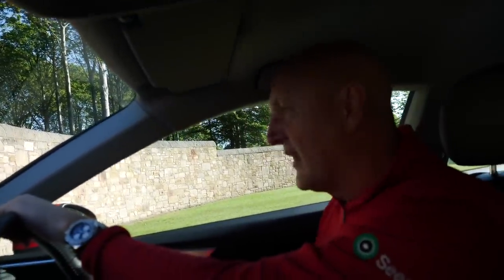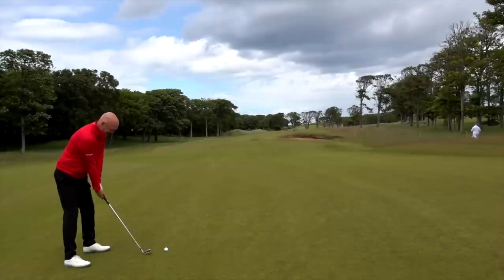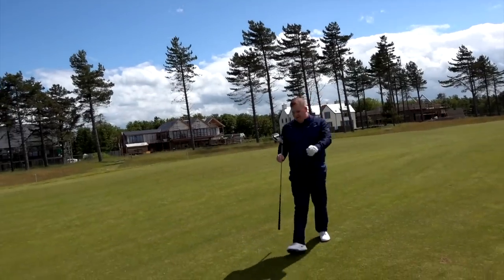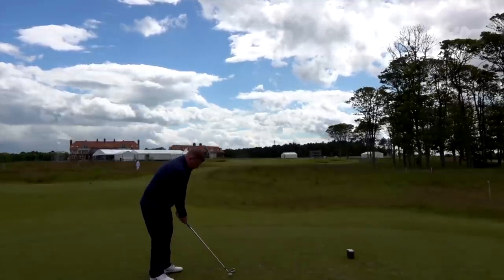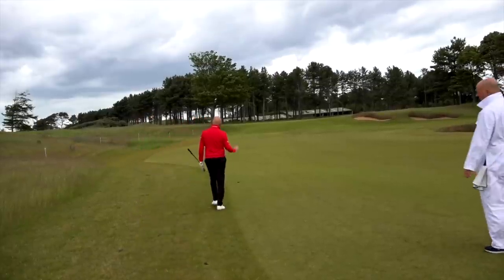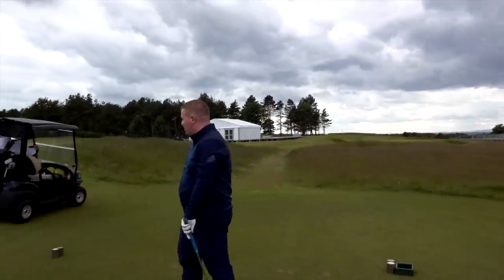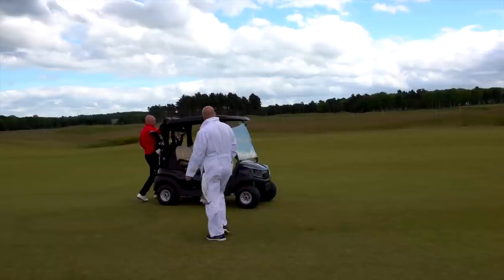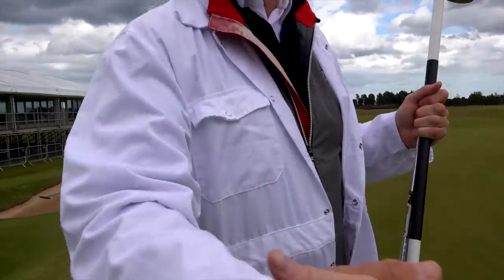Renaissance Club - East Lothian